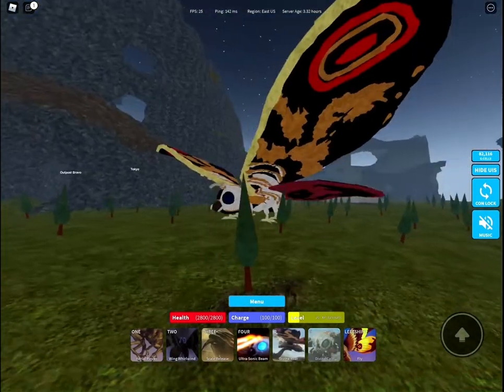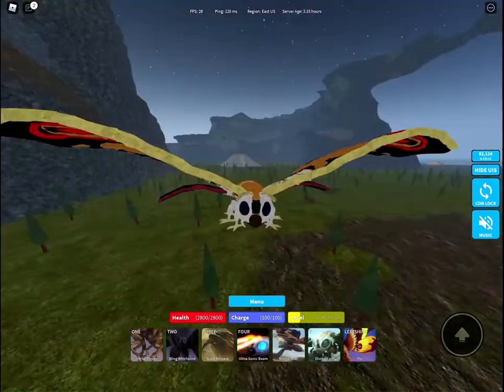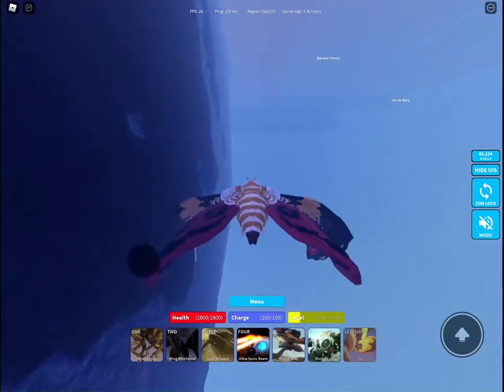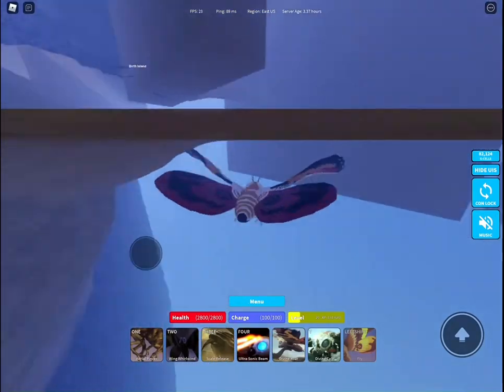Kaiju Universe Heisei Mothra